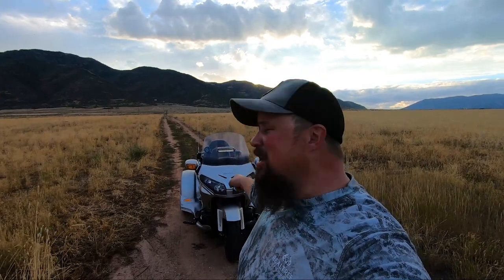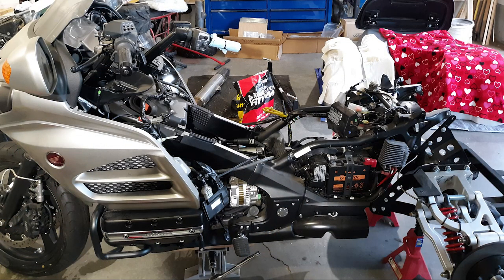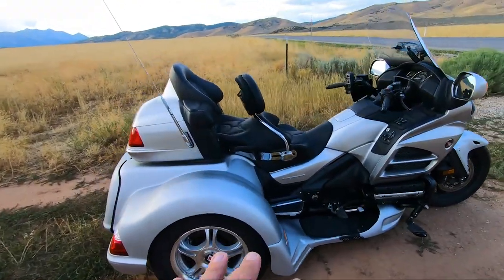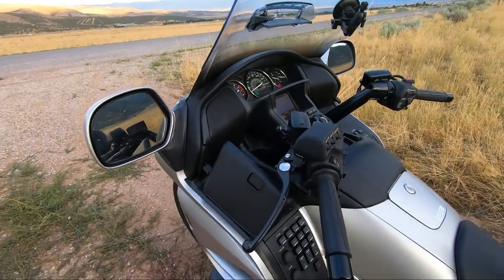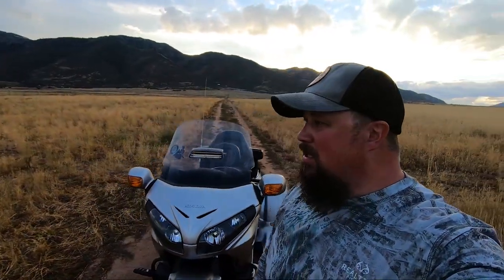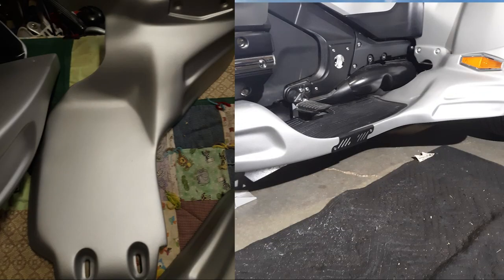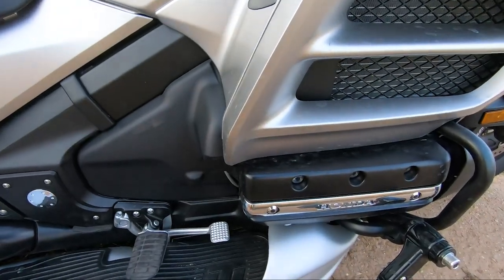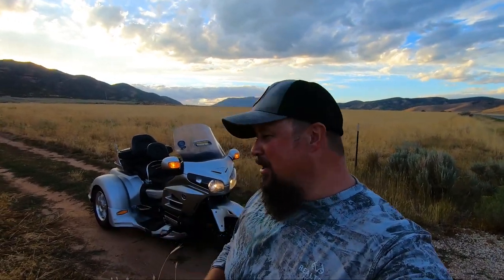This Goldwing Trike to a TW200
This Goldwing Trike is the reason I have a TW200.  I built this Goldwing Trike in my garage for a family member.  Once this was done, I was introduced to my 2019 Yamaha TW200.